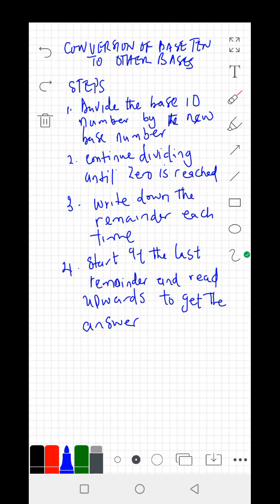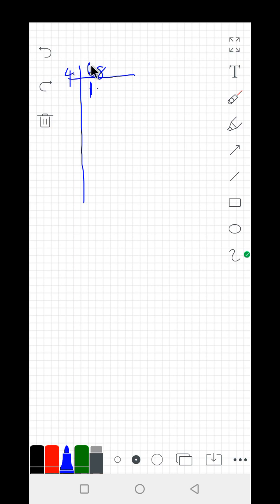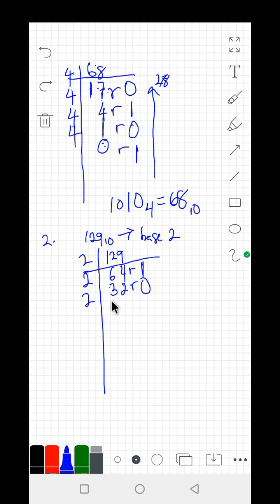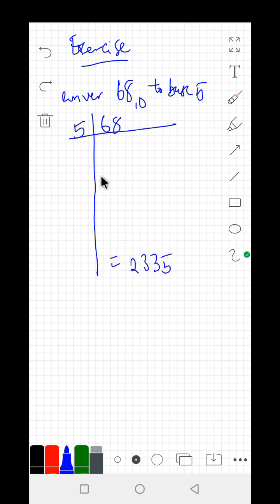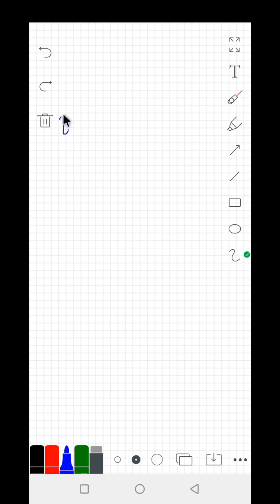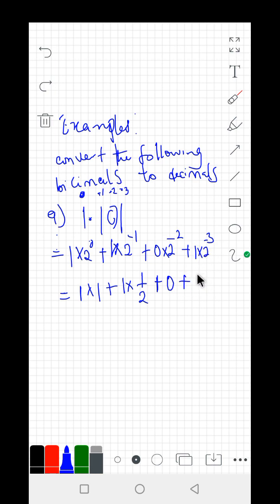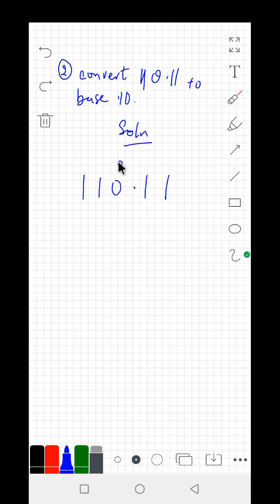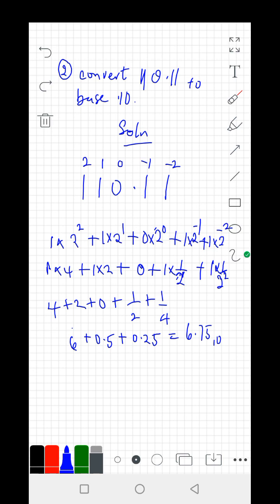Number Bases Conversation, base 10 to other bases and decimals- Lesson 2(@TechWill.)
This video explains more with examples how to convert from base 10 to other bases and also how to convert bicimals to decimals in base 10(@TechWill. physics ssce jamb gce math )